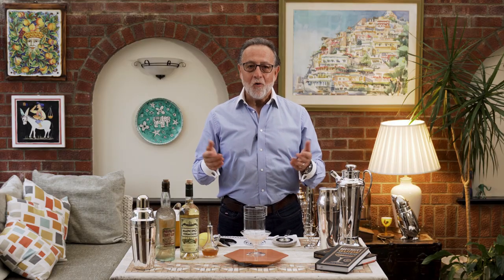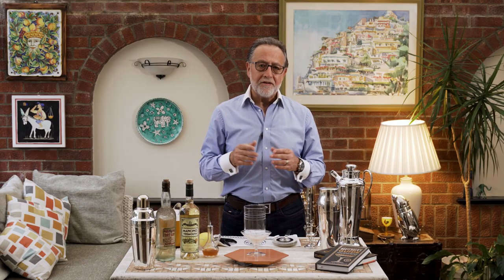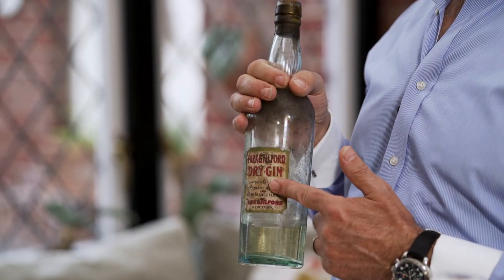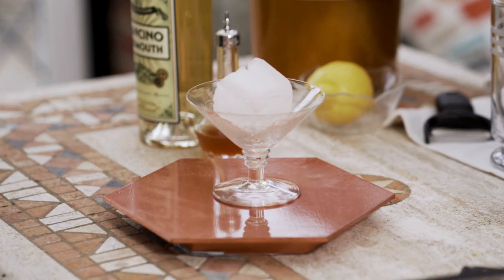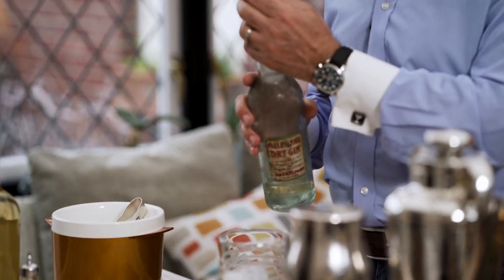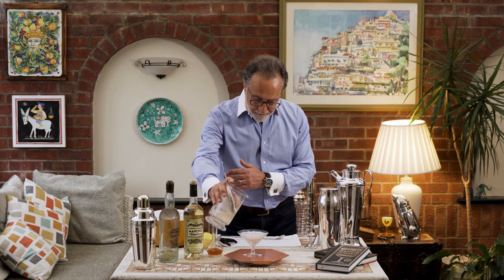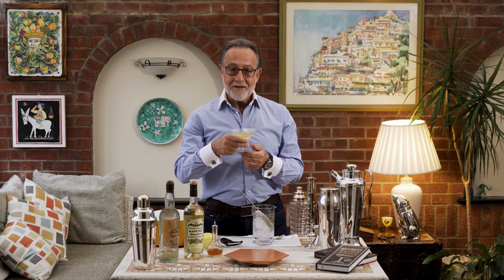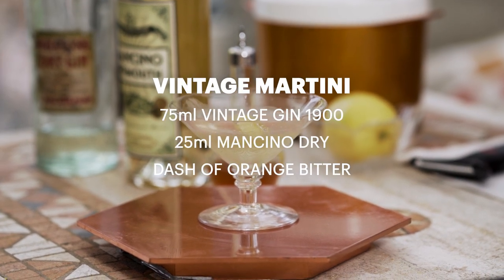Vintage Martini using a 120 years old gin! - with The Maestro Salvatore Calabrese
Maestro’s Magical 3. Welcome to my latest series of cocktail classes.  3 ingredients is all it takes to make delicious cocktails for every occasion. This is the Vintage Martini, using one the world's oldest gins.

Vintage Martini
75ml Park & Tilford from 1900
25ml Mancino Dry
Dash of Orange bitter

As one of the world’s leading bartenders, Salvatore ‘The Maestro’ Calabrese is an award-winning global powerhouse – a consultant to the bar industry and select brands, a sought-after judge for worldwide competitions, and former President of the United Kingdom Bartenders’ Guild. His best-selling books and barware products exemplify the quality, talent and experience he brings to the industry.